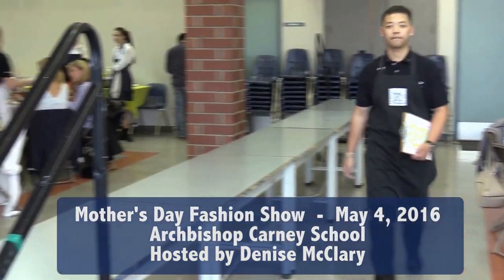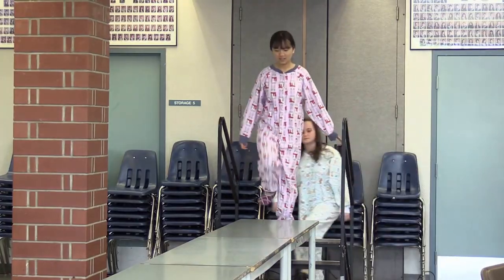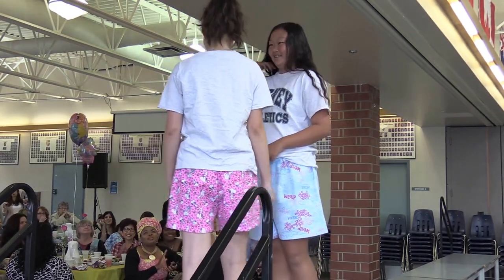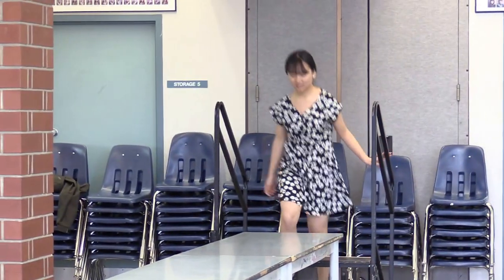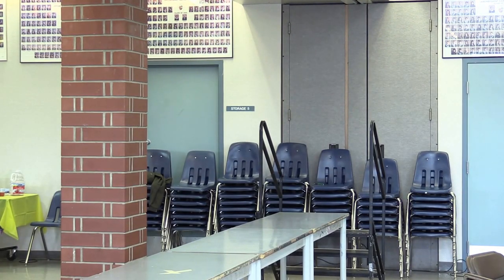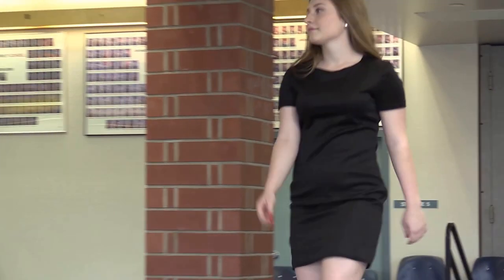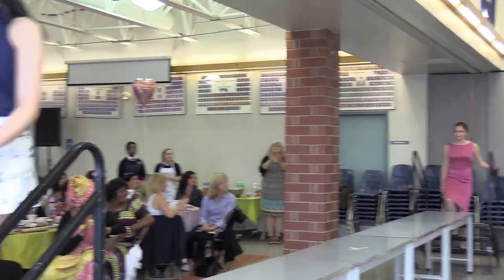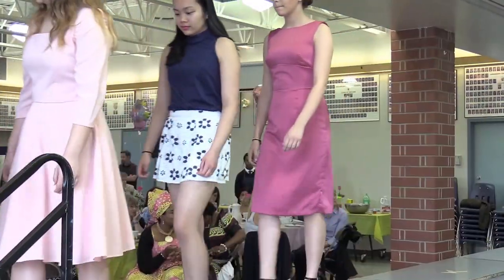Archbishop Carney School Mother's Day Fashion Show 2016